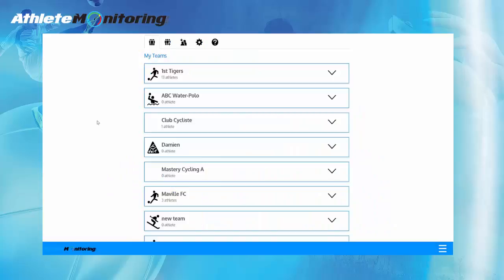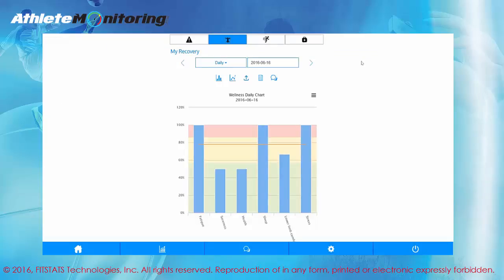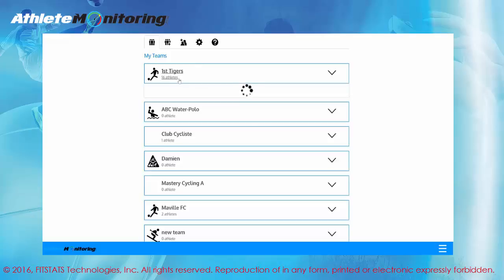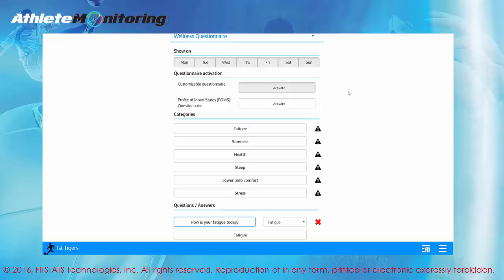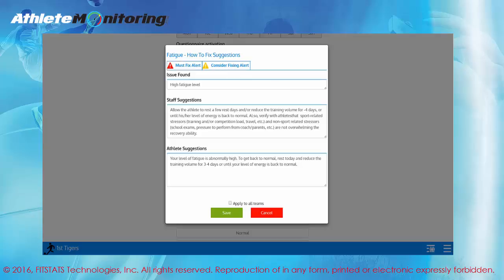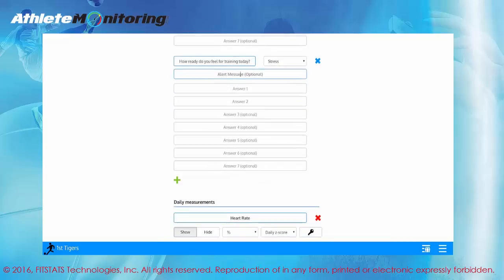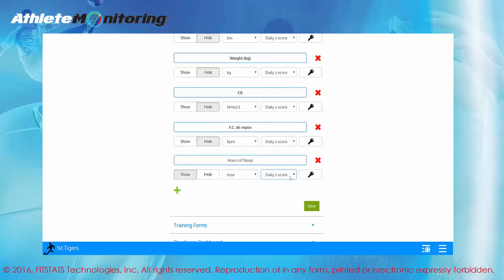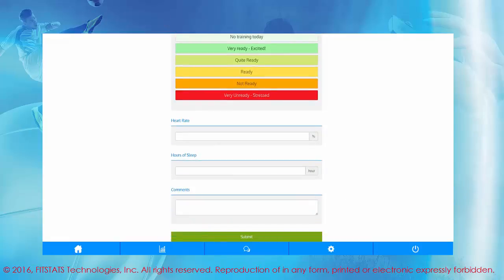Discovering the Wellness Monitoring Module - Data Viewing, Reporting & Module Settings